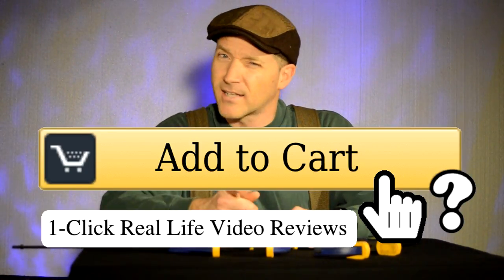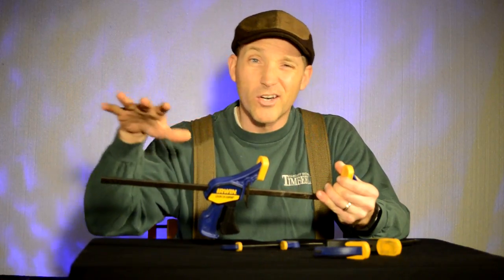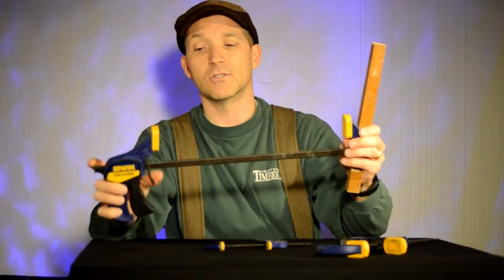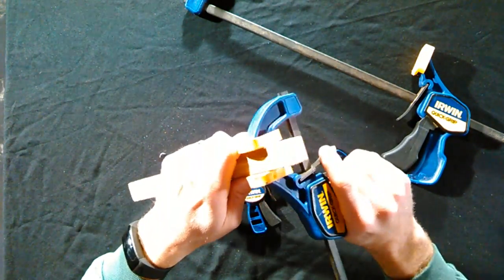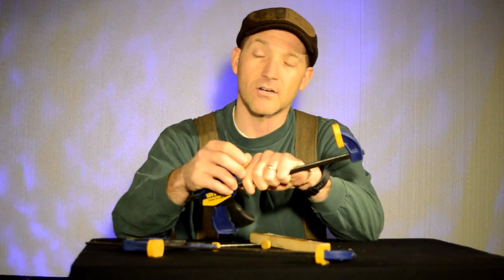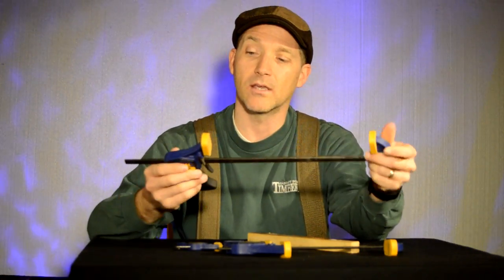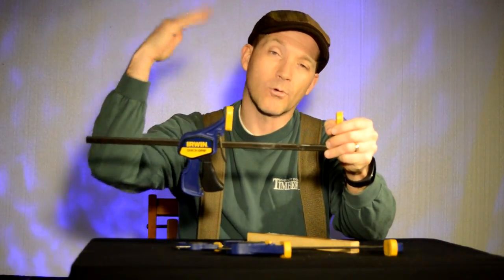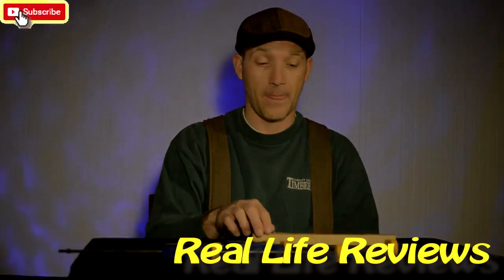Should you buy Irwin Quick Clamps?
Should you add these to your shopping cart?

I was not paid by the item to do this review.